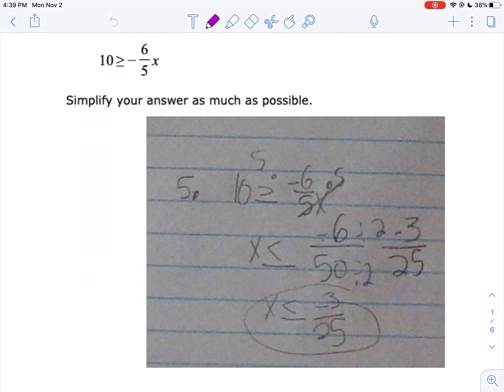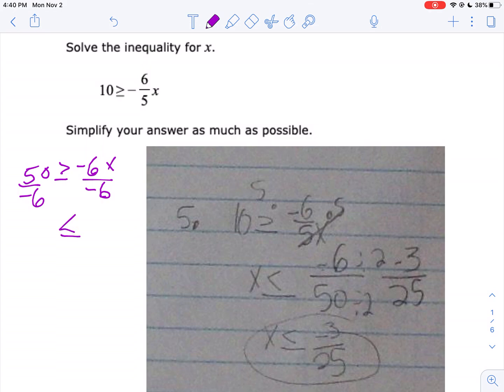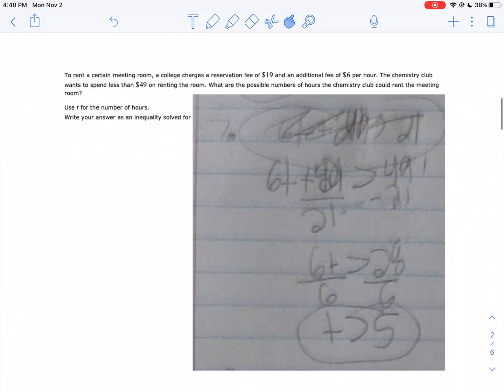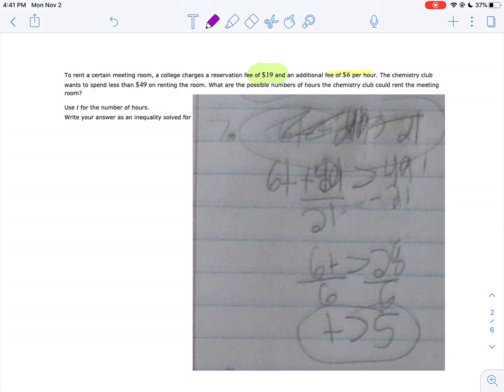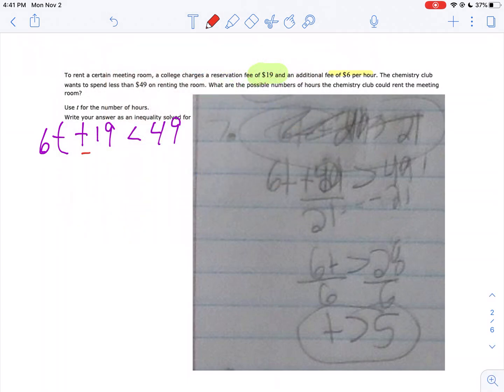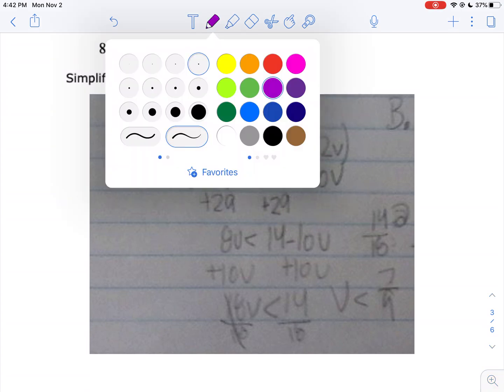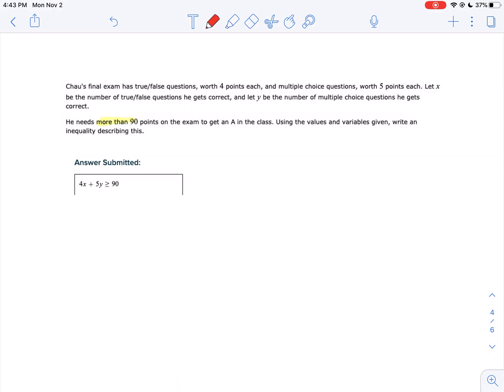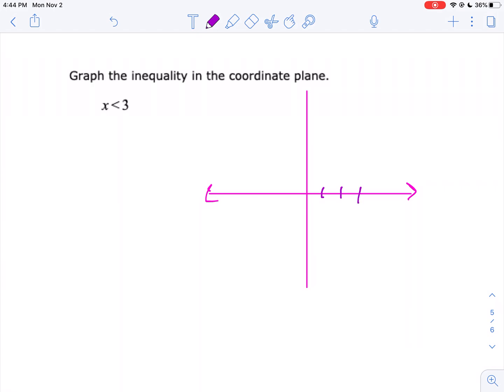Chapter 5 review KS